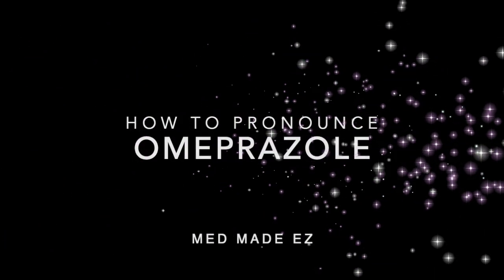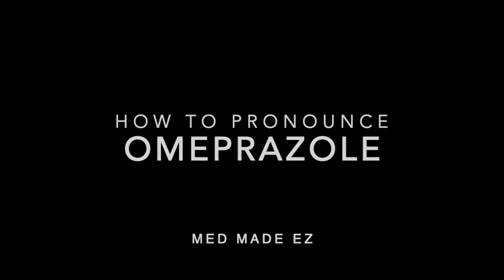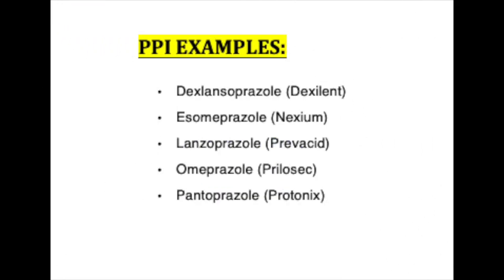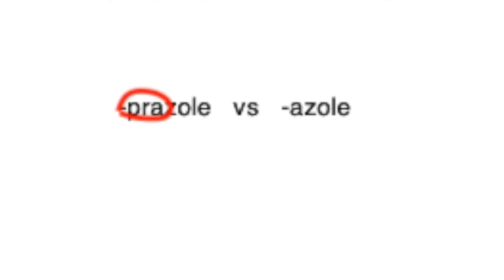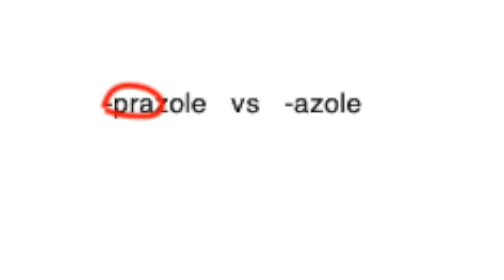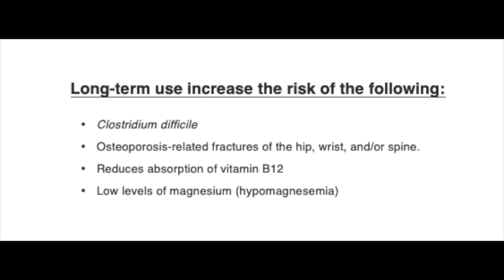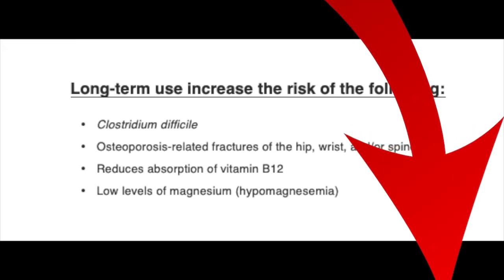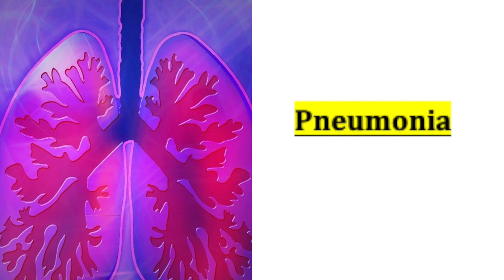Omeprazole- How to pronounce & info about PPIs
Quick informational video, how to correctly pronounce omeprazole and brief info about PPis